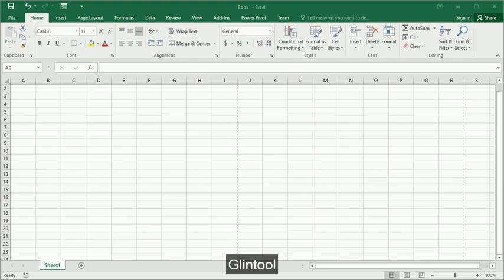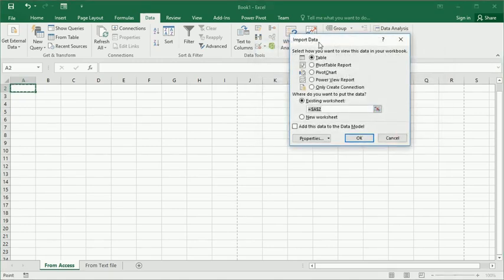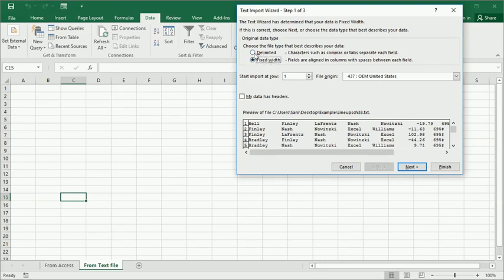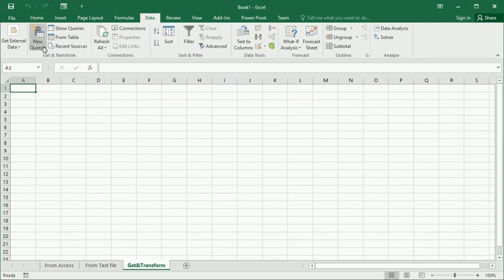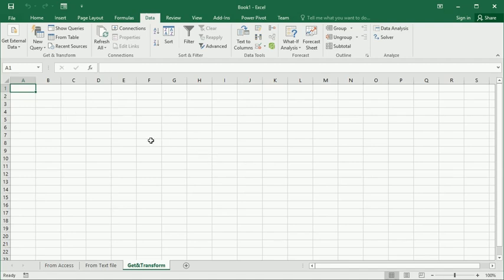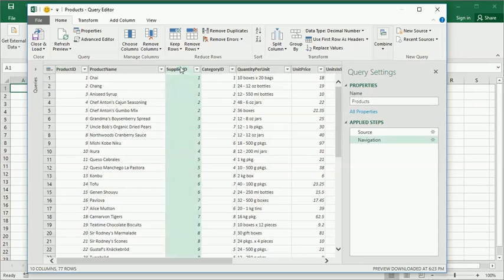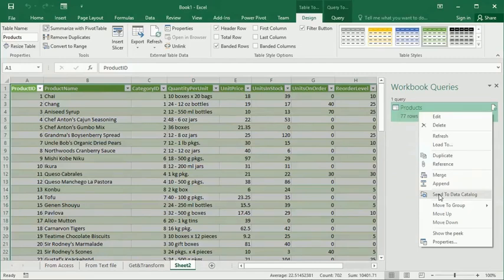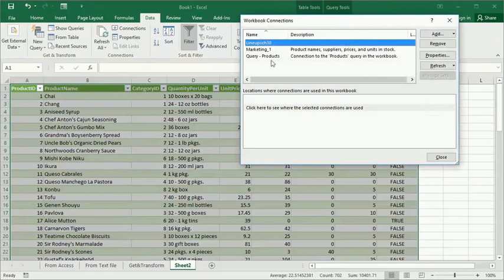external data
Go beyond basic spreadsheets! This video teaches you how to effortlessly import data from external sources like CSV files, web pages, and text documents directly into Excel. Learn to refresh connections and prepare diverse data for powerful analysis. Expand your Excel capabilities today!